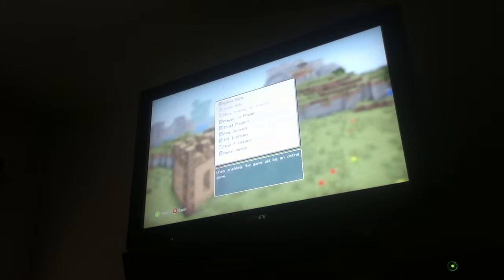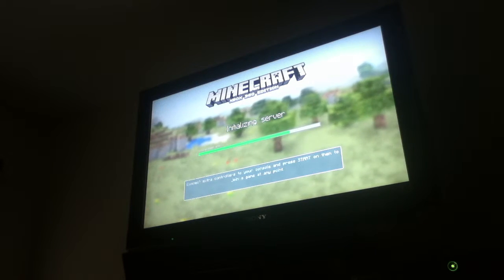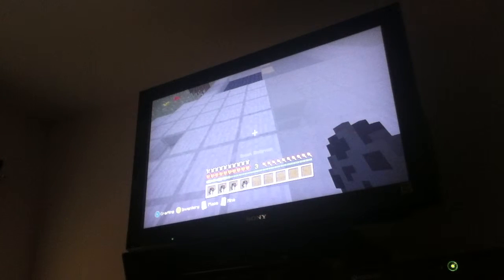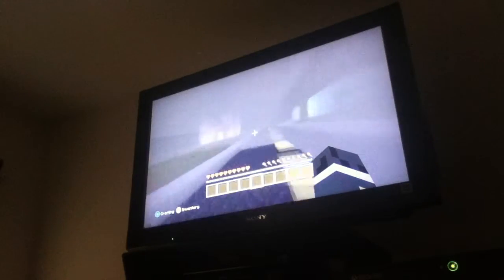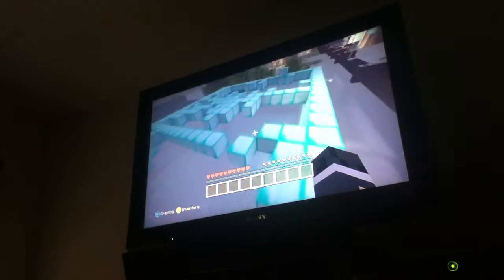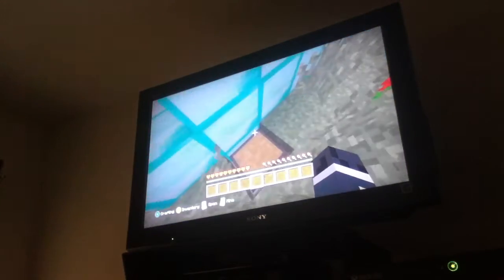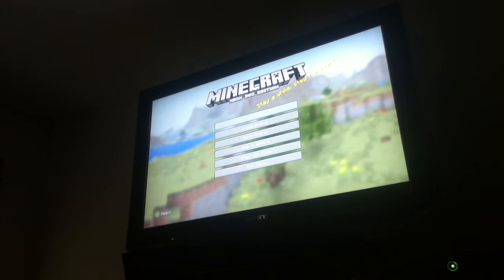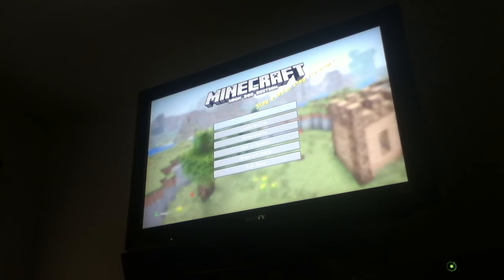zombie hunger games 2-1